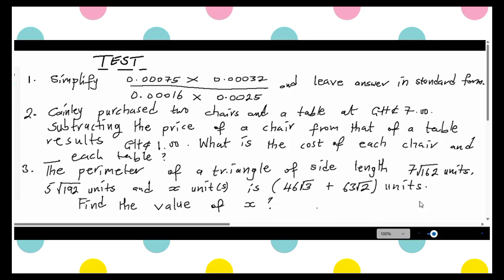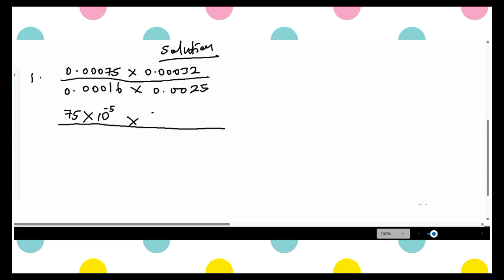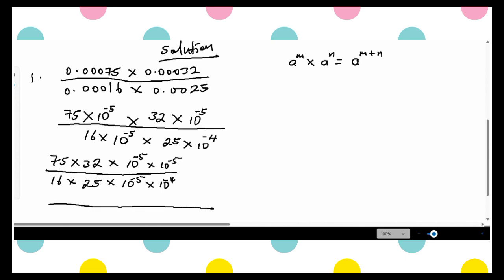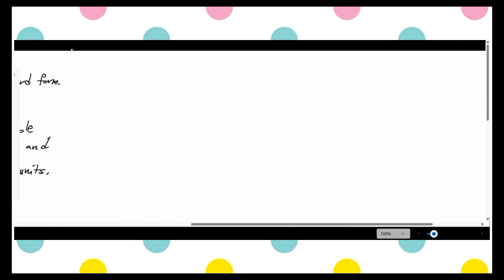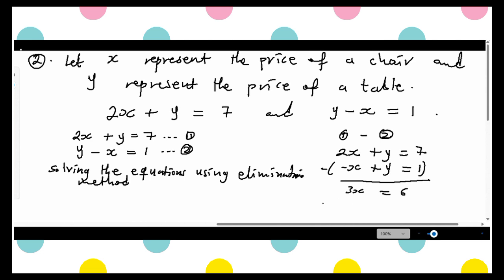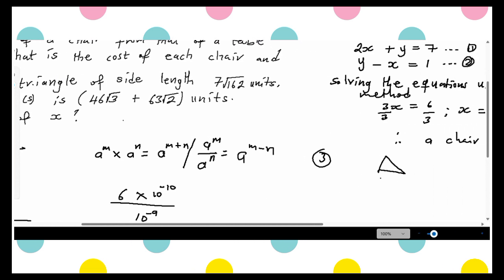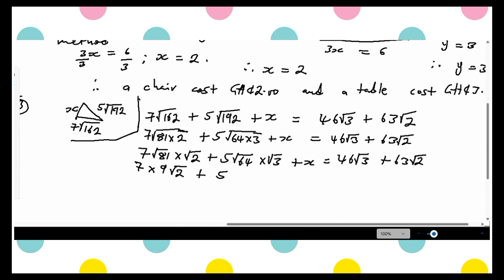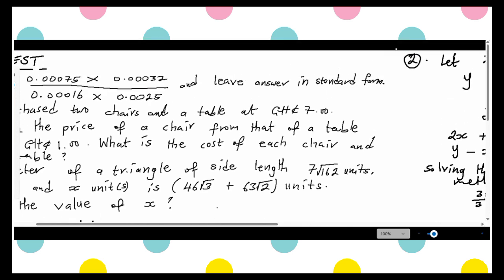Examination (likely) pt1